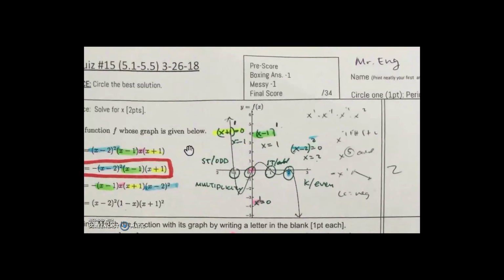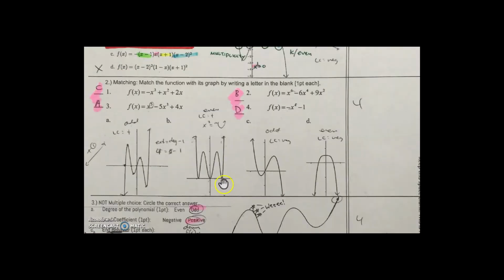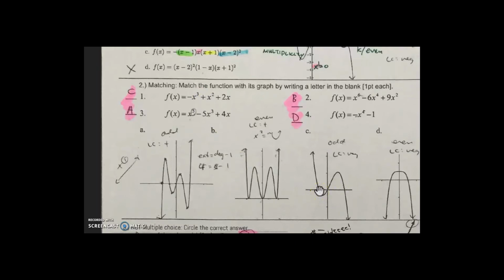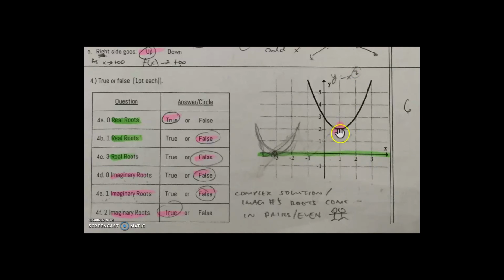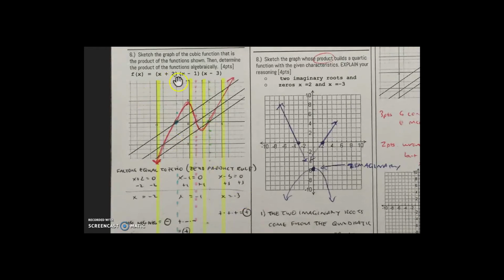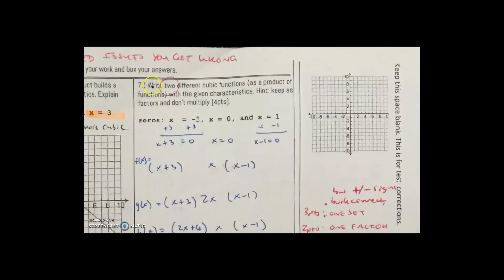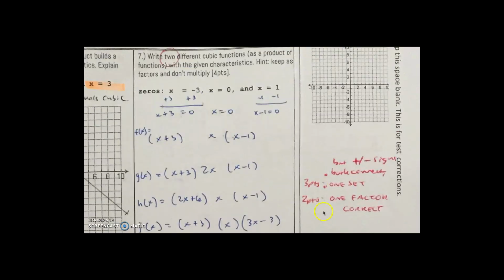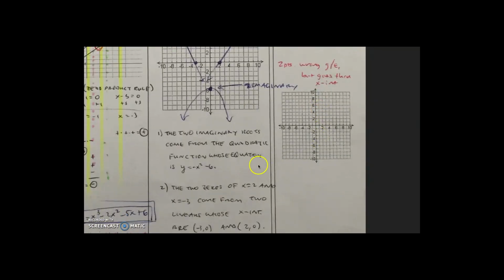SHS M5 Quiz #15 (5.1-5.5) 3-26-18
Building cubic/quartic functions by the product of other functions, Graph polynomials minimum maximum, end behavior, cubic, quartic functions. multiplying polynomials, leading coefficient, multiplicity, even/odd functions graphically and algebraically, even and odd degree polynomials and their graphs, drawing polynomial graphs, matching, parent function and transformations, fundamental theorem of algebra, extrema,